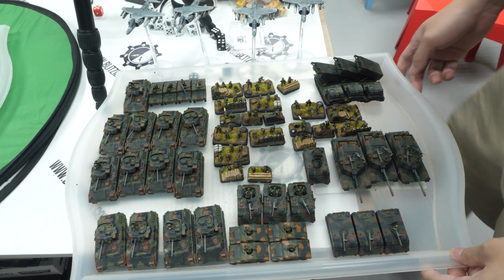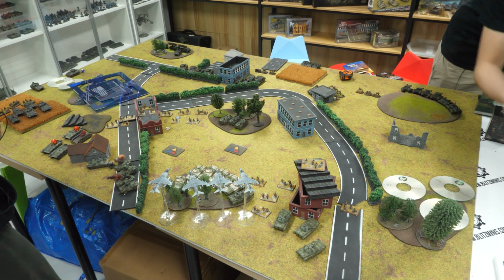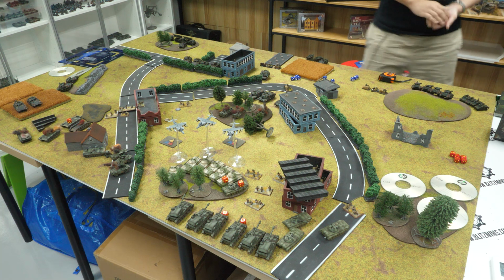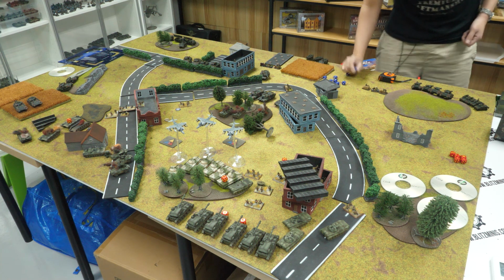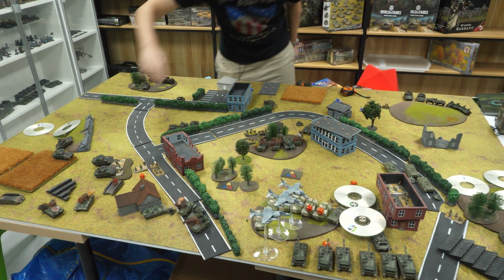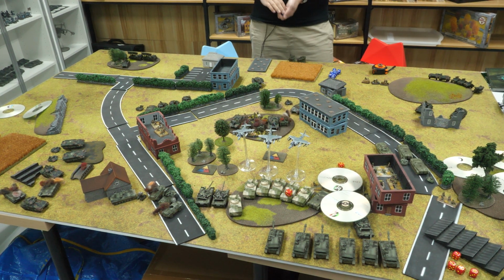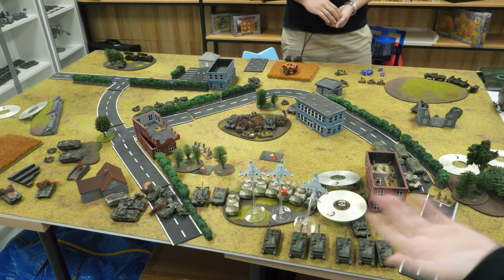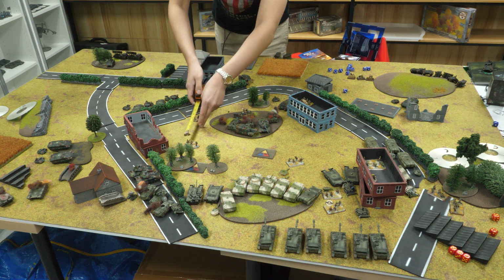Team Yankee Battle Report, March Formation T-80s against Bradley Formation #15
Trying today to bring the best of the Soviets, the T-80, and the best of the USA forces, the Bradleys

WEBSITE AND ONLINE STORE (FREE WORLDWIDE SHIPPING above 400 SGD)

INSTGRAM USERID:
blitzminisdotcom